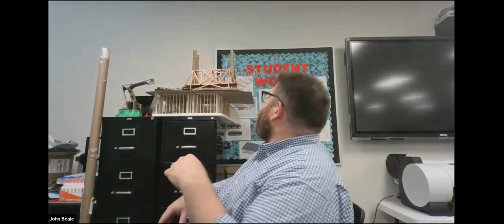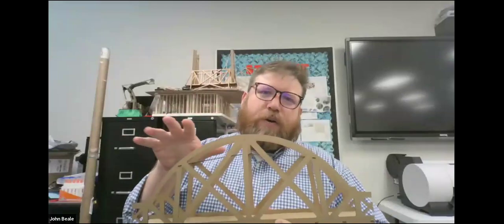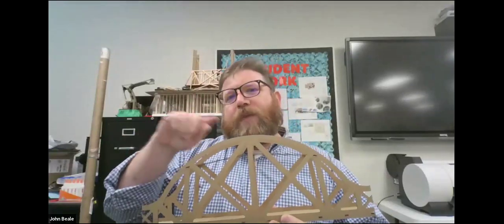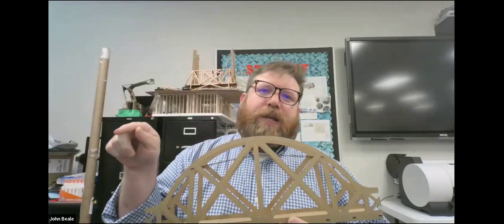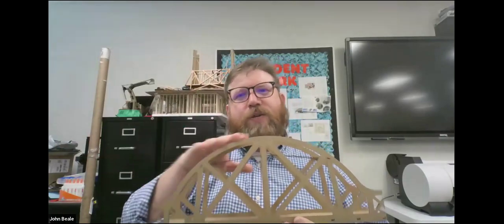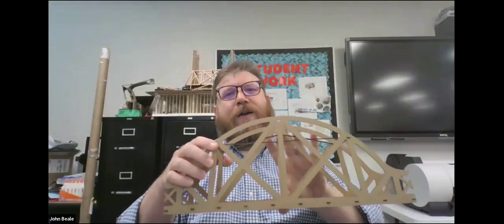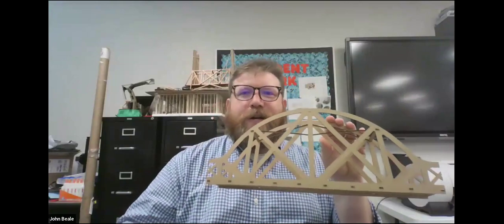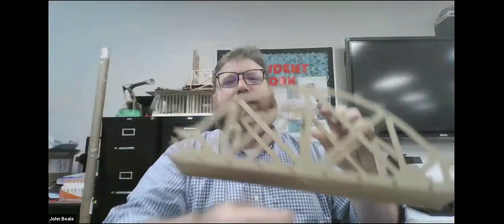CERTIFIED Academy: Design- Hands-on learning in the classroom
Research studies consistently demonstrate the power of active learning or learning by doing. Helping students become more engaged in the learning process means creating hands-on learning opportunities. In this Autodesk Certified User sponsored webinar, we learn from Autodesk educator and CERTIFIED Ambassador, John Beale, about how to incorporate hands-on projects and playful learning opportunities that keep students engaged and excited about engineering and design.

Get all the details about the Autodesk Certified User certification program